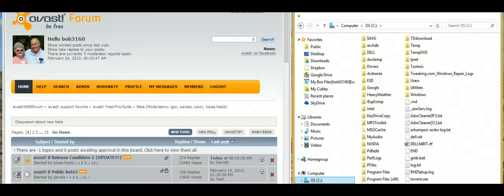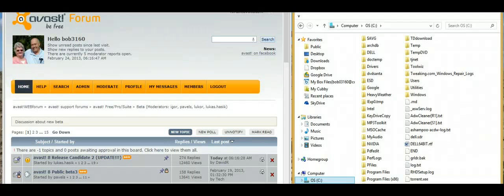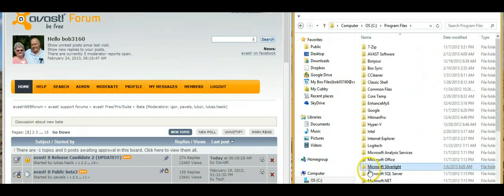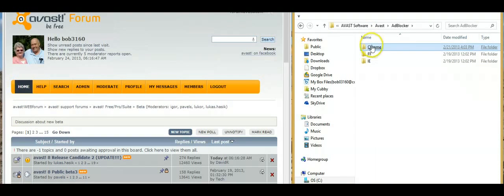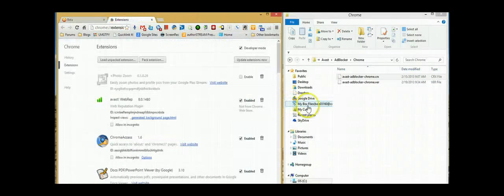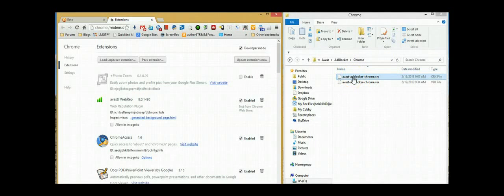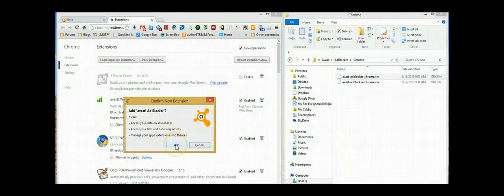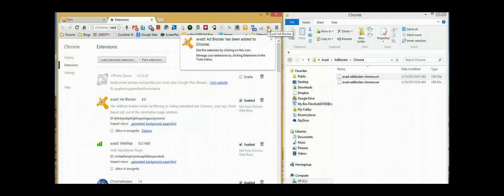Adding avast!8 AdBlocker feature to Chrome Browser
An alternate method of adding the new Ad Blocking feature in avast!8 to the Chrome browser.
This will actually work with any Chrome browser extension. (.crx file)